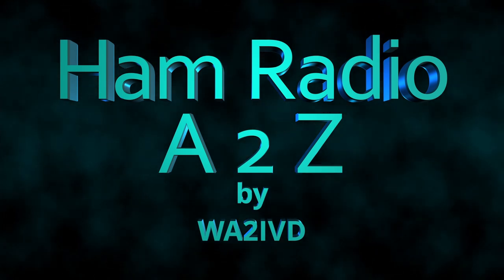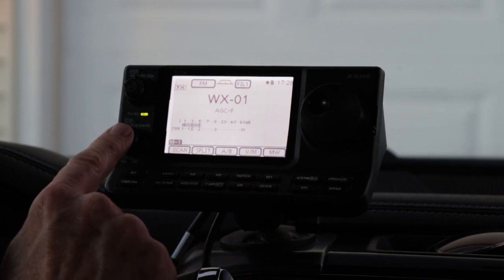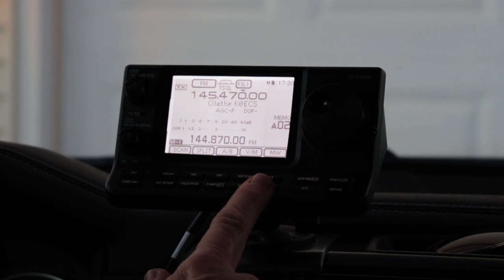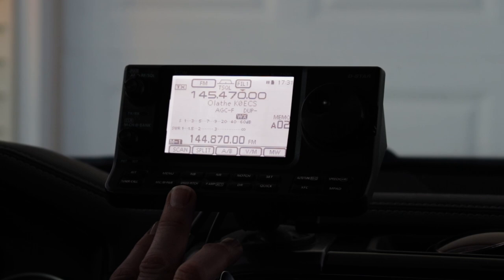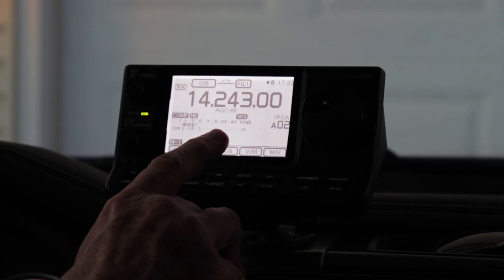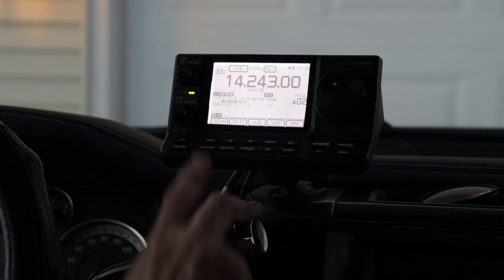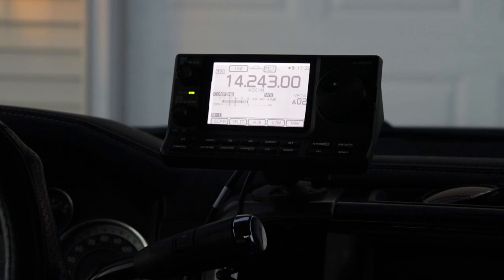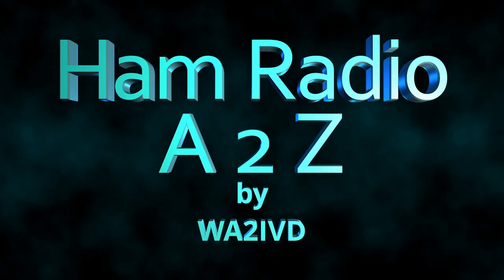IC7100 A to Z #18 Weather Radio Functions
Did you know that the IC-7100 has NOAA weather radio receive functions pre-programmed into it?  It also has a weather alert feature that will automatically switch to the weather radio when any hazardous weather alert is broadcast.  In this video we take a look at those features and how to use them.